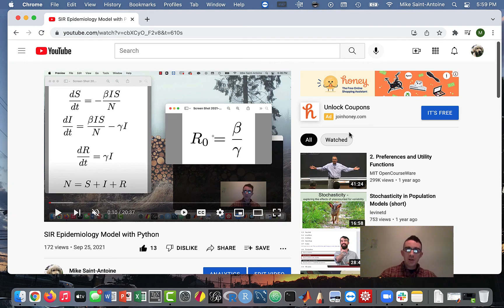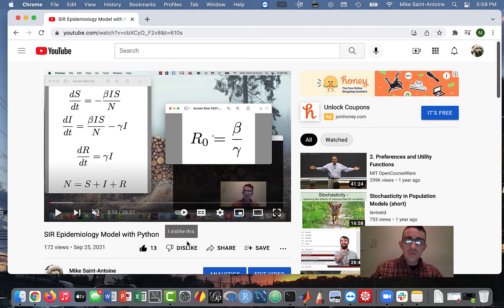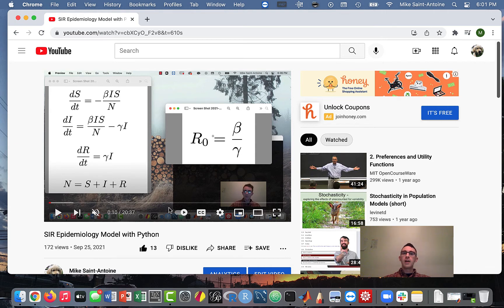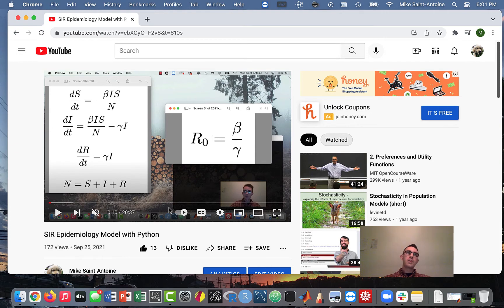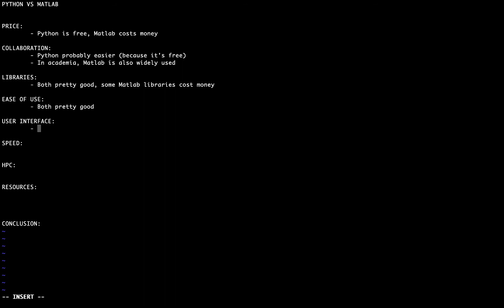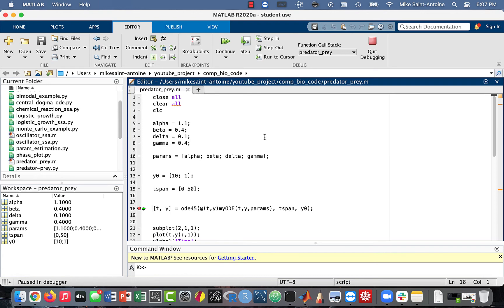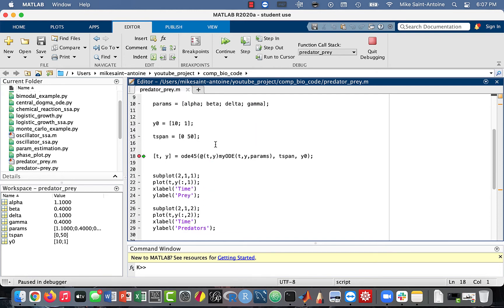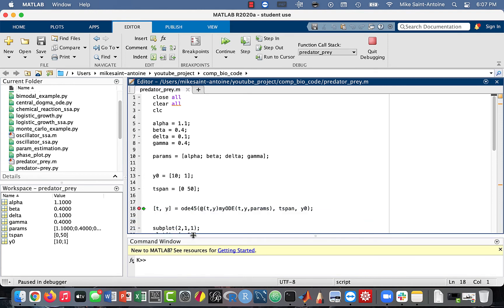Matlab vs. Python (Correct Answer: Python)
NOTE: I also added a section on Employment Prospects at the end, comparing Python and Matlab as skills in the job market.

Also the video cut out in the middle, sorry about that! But the audio and screen capture were still fine.